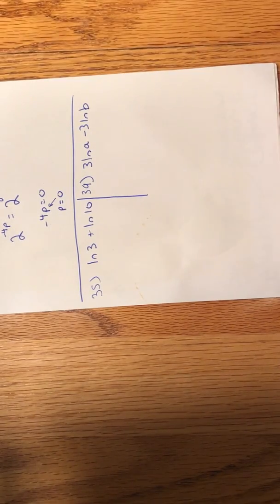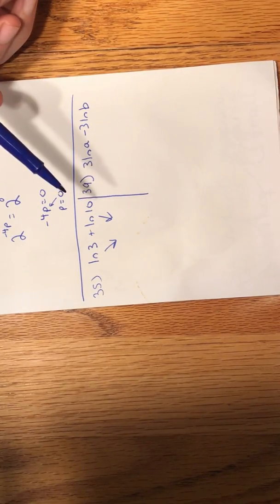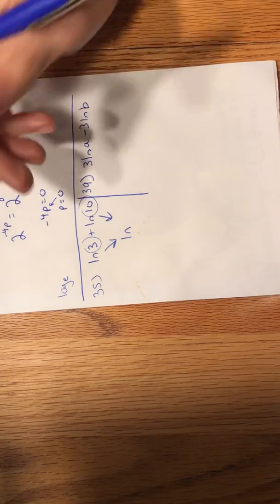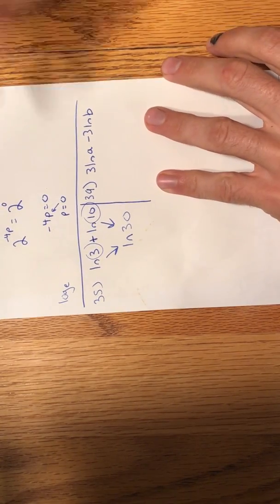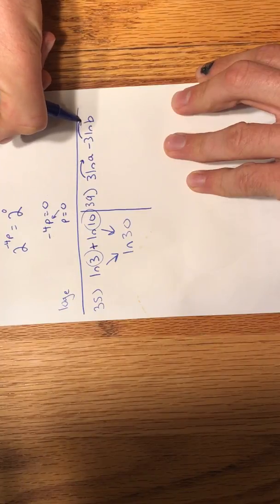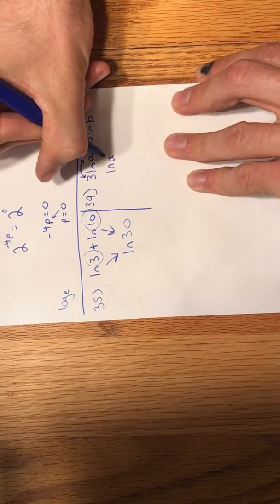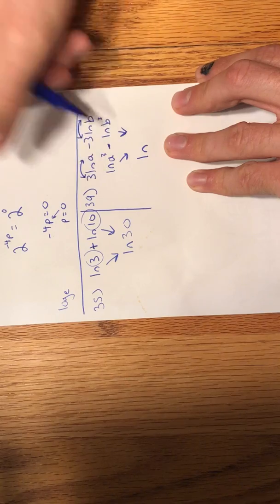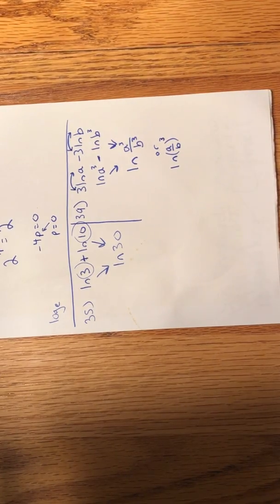Unit 2 Review #35 & #39